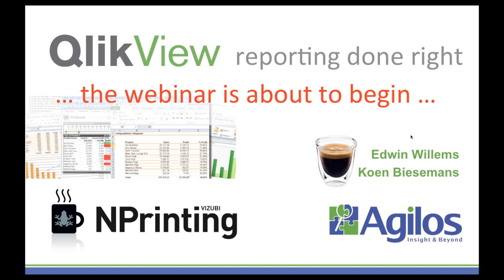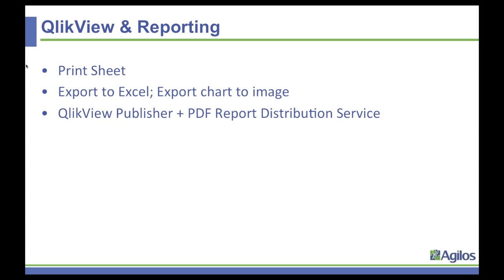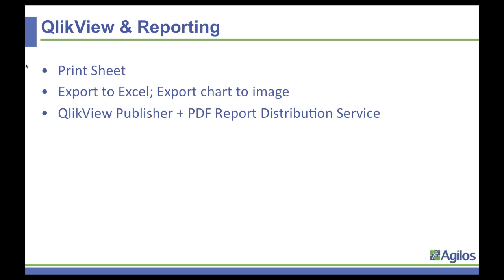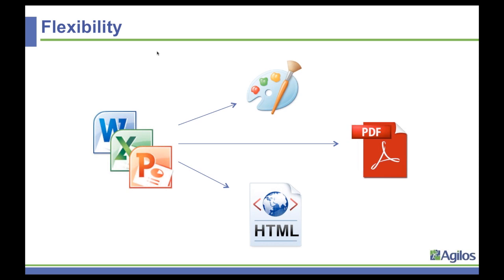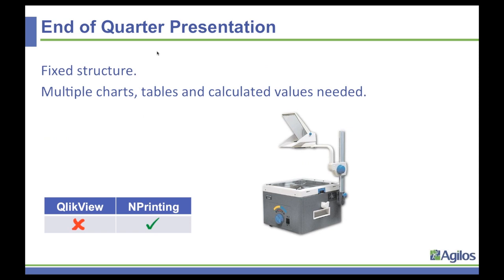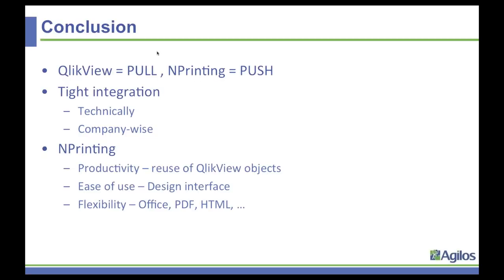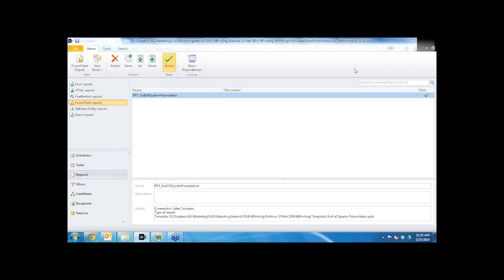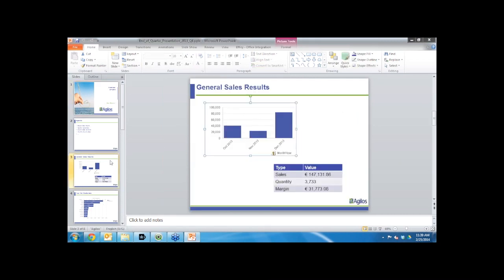Espresso Webinar NPrinting - Agilos